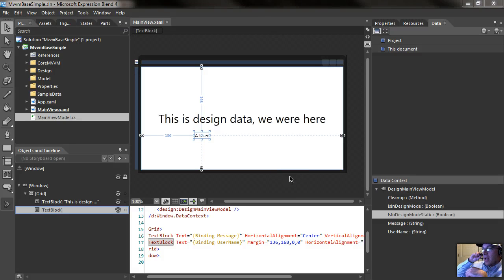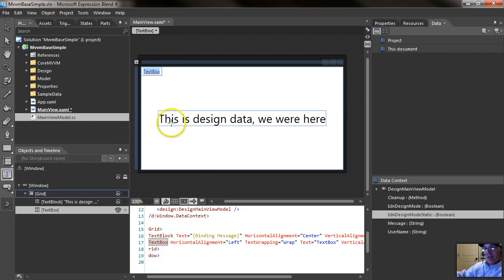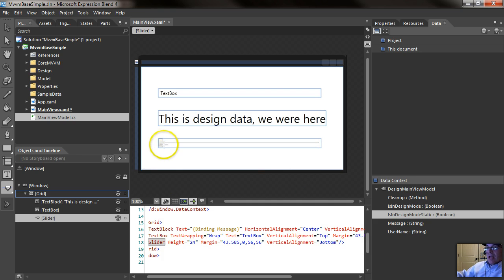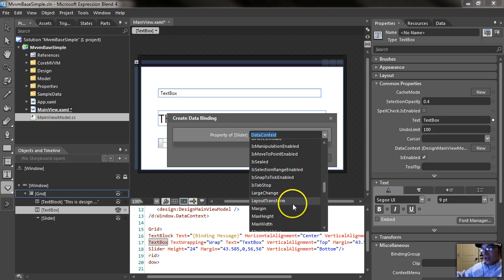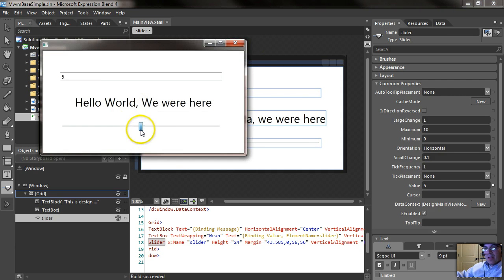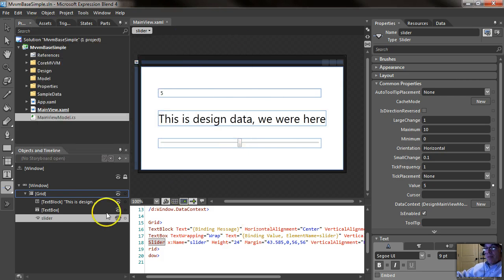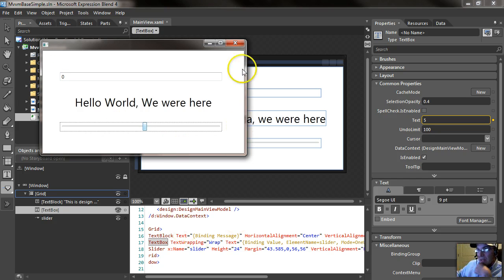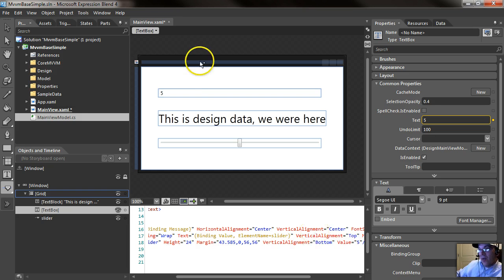Intro to Mvvm Part IV (Element Binding)